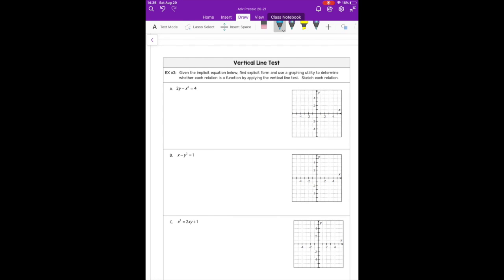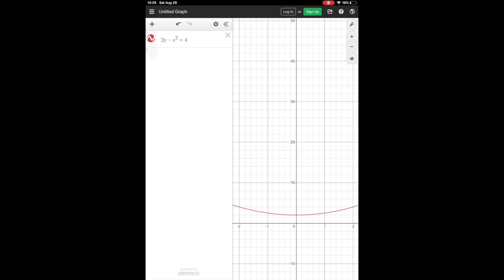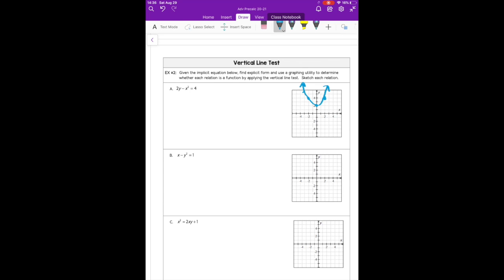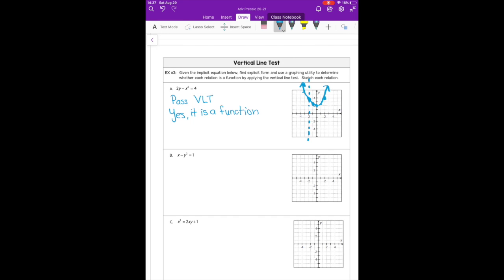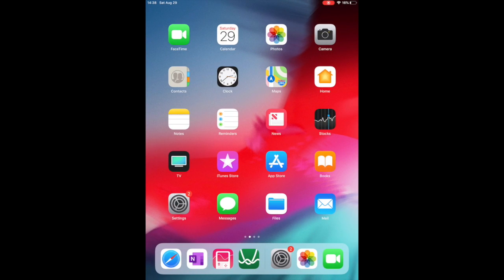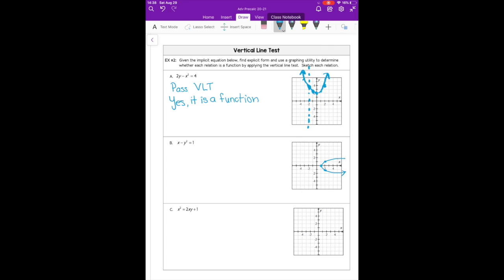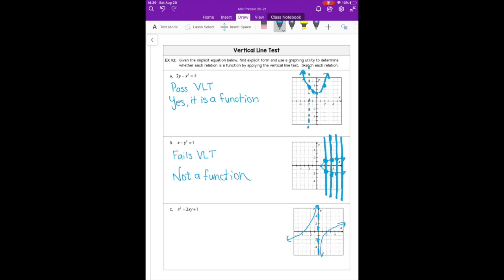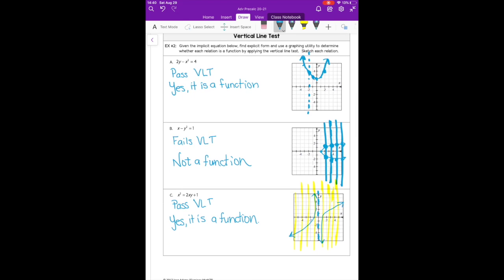Precalc: 1.2 Part 3